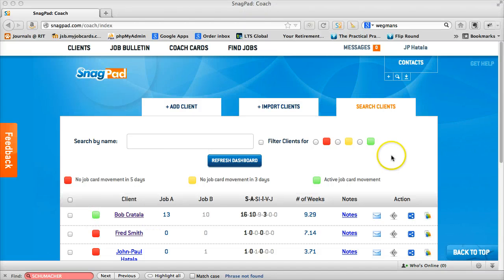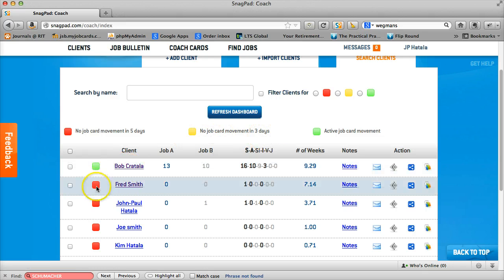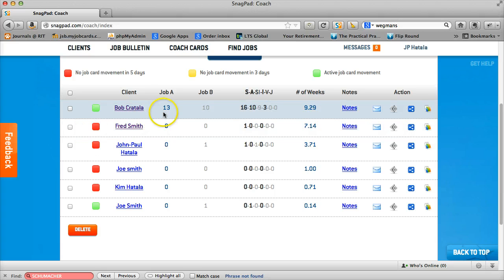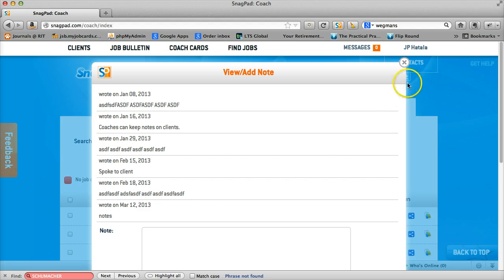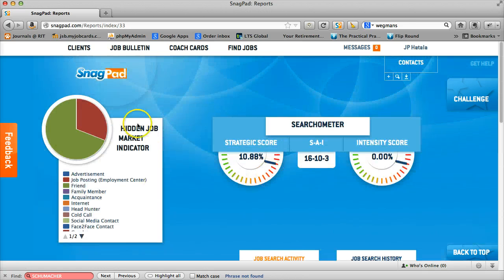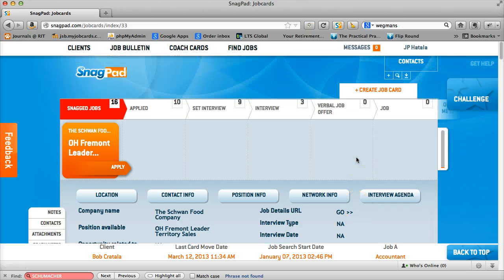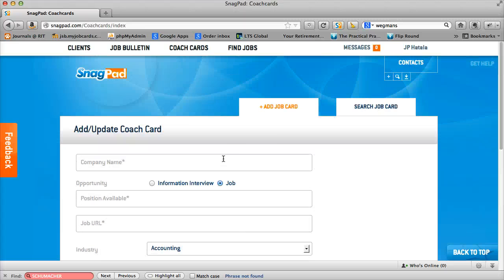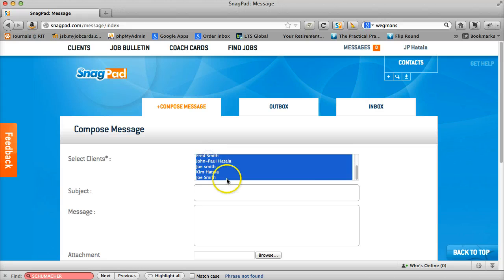Coach's Tour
A quick tour of the Coach's SnagPad account.